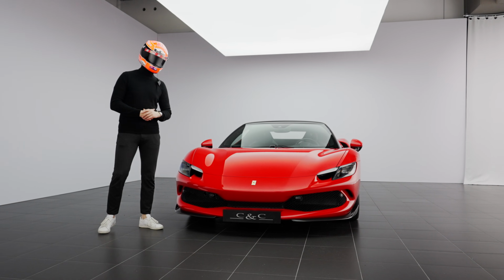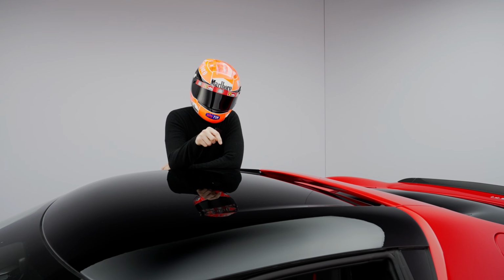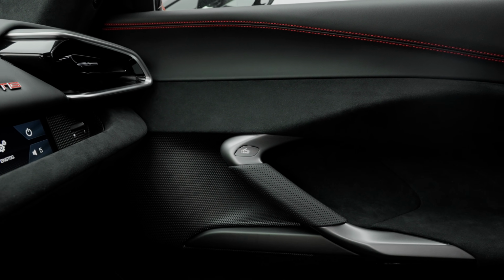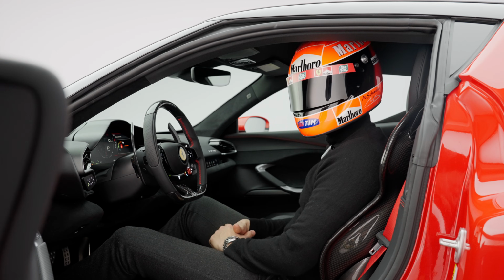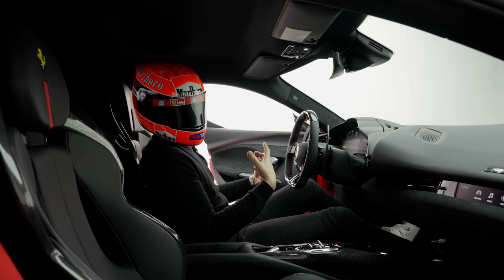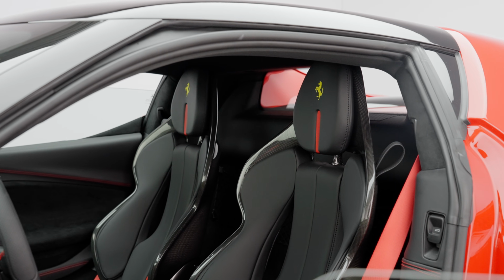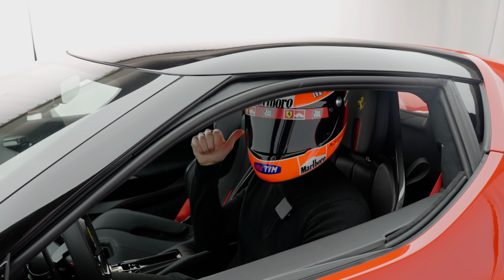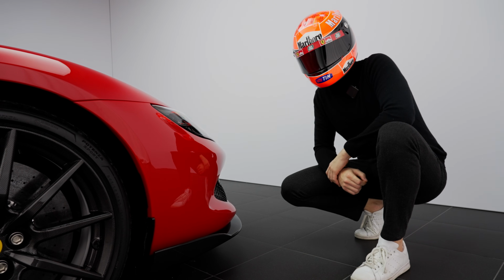IS IT TOO LOUD? Ferrari 296 GTB Novitec Review (Sound, Interior and Exterior)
Detailed review of a brand new Ferrari 296 GTB Novitec (Sound, Interior and Exterior).

Details:
HP: 830
0-100 km/h (0-60mph): 2,9 Sec

Price and specification on request.

0:00 Intro
0:33 Exterior
2:38 Interior
7:05 Engine
8:07 Sound
8:23 Novitec Parts